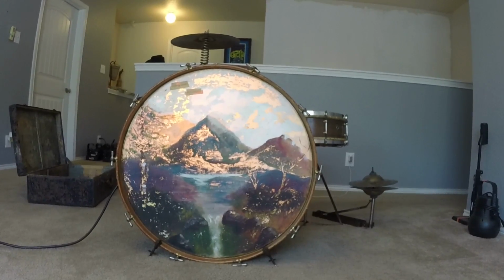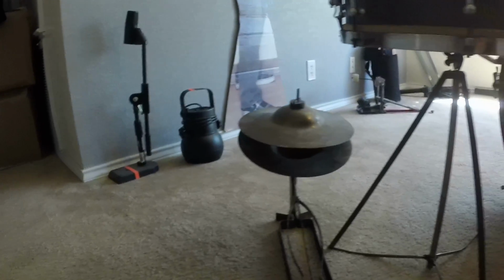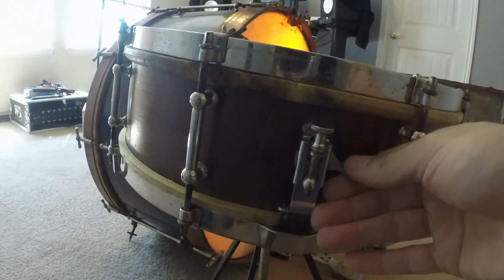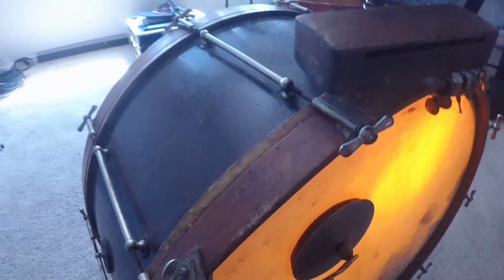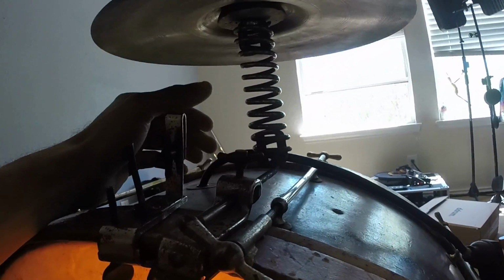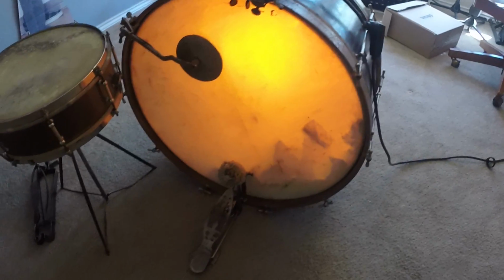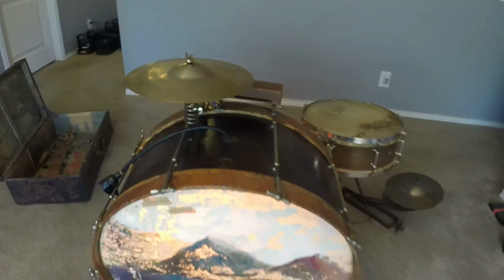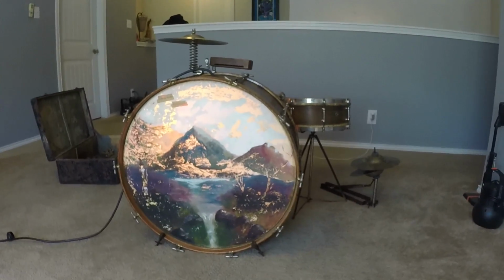1920's Ludwig Trap Set Complete w/ Walberg & Auge USA Low Boy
This is an amazing instrument that is officially for sale.  It's been in my possession for some time now and although I love being a steward of it, I need the space.  This is your chance to own a piece of history!  It's only a few years away from being 100 years old, crazy!

Working Heating element (keeps BD heads at a consistent temperature).  Original Heads (Not positive, but pretty sure).

Pioneer model snare drum complete w/ Bruno resonant/snare head.  Batter head is also calf skin, but can't confirm if it's original.  Throw off works fine.

Finally, the Low Boy! One of the unicorns of vintage drums.  This thing is solid and plays very well, end of story.  Features period correct large bell "Sock" hats.  Sounds like Dixieland!

All metal could benefit from a cleaning.  I chose not to clean it simply because I didn't want to disturb anything.  If you had the patience and time you could absolutely clean it up.  I'd suggest nothing more than a damp towel on the wood (be careful not to peel any finish off) and a light solvent (in a bucket) for the metal.

More details on Reverb.com.